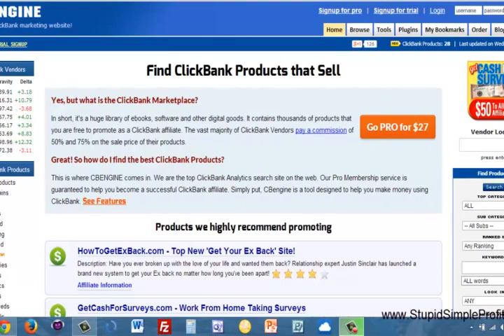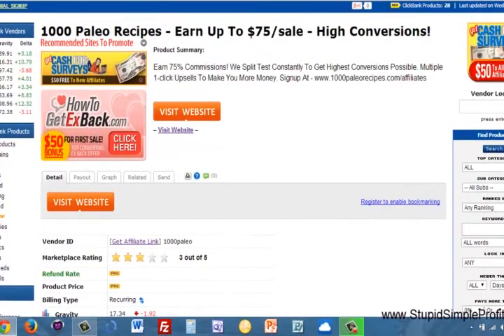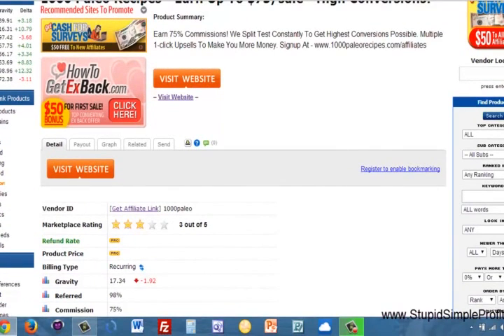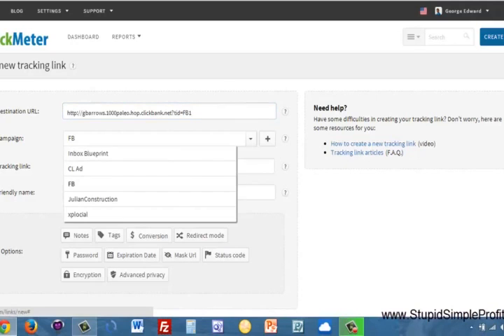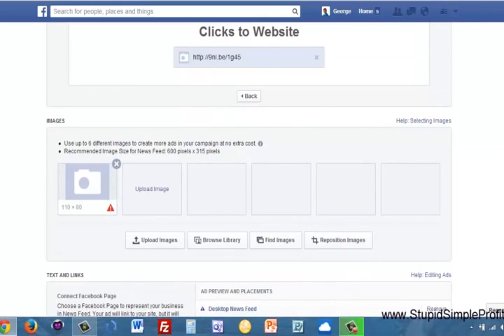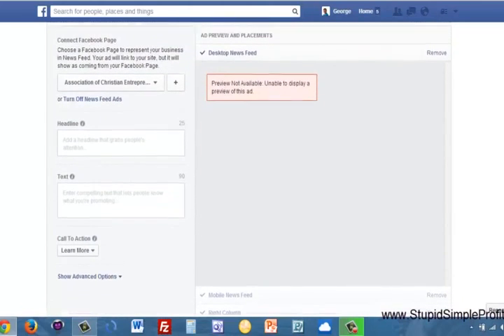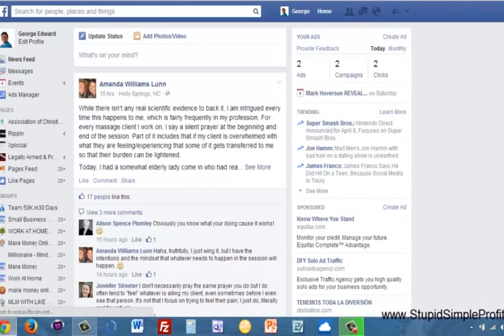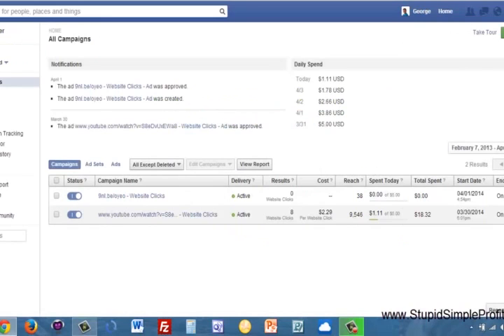The Best Way To Promote CLICKBANK with FACBEOOK ADS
Learn and act.You can promote Calickbank with facebook ads using the steps from the video.All you have to do to act now and test everything